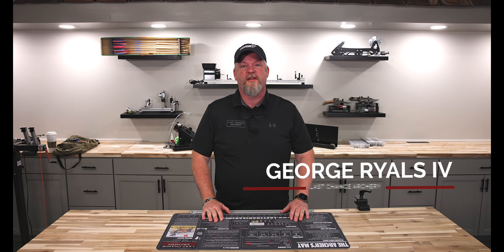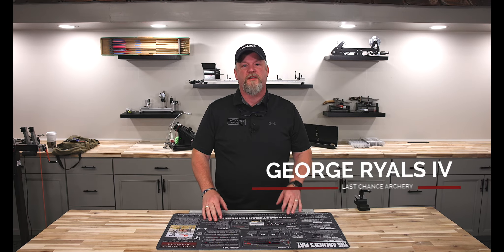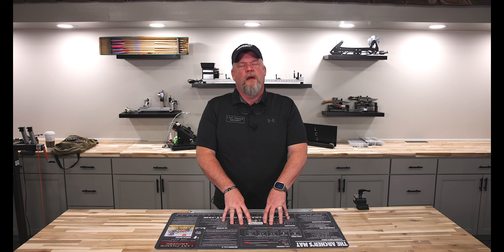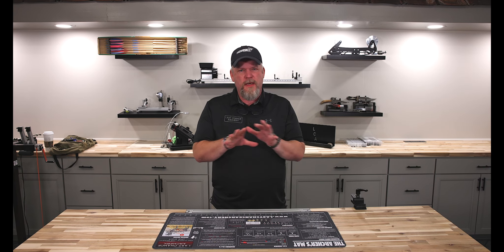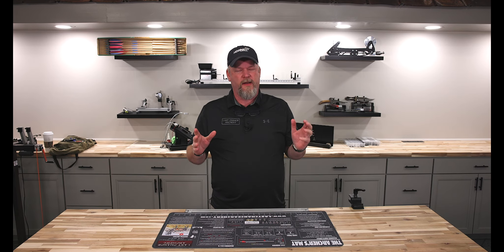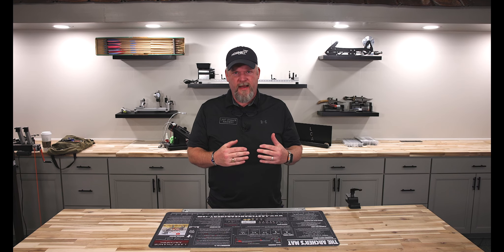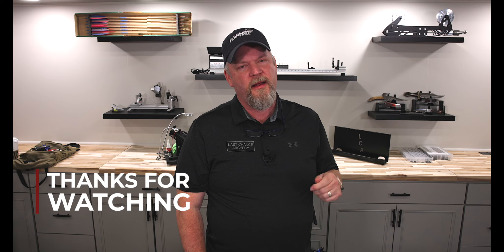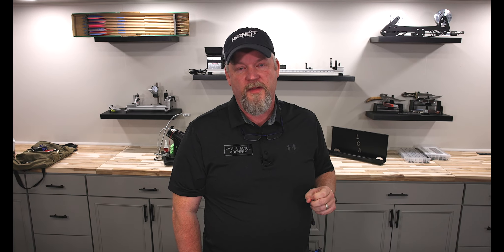Thing A Week #27 - Rescue Techniques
In this Thing A Week, we will discuss how to keep your shot as smooth as possible, even when archery gets hard. This is my favorite breathing technique, and it’s been one of the Hornets' secret weapons for years. Enjoy.